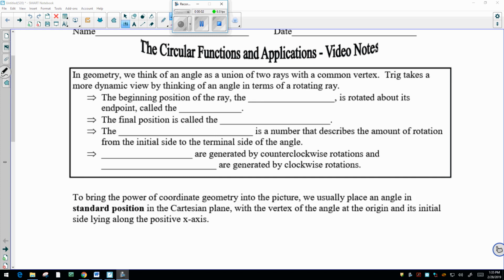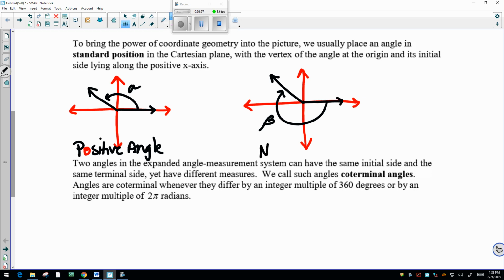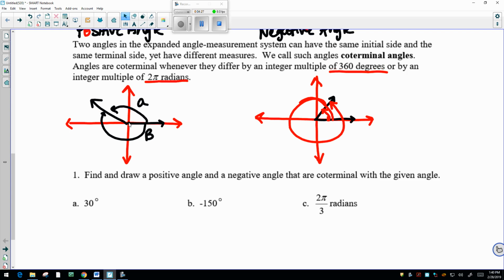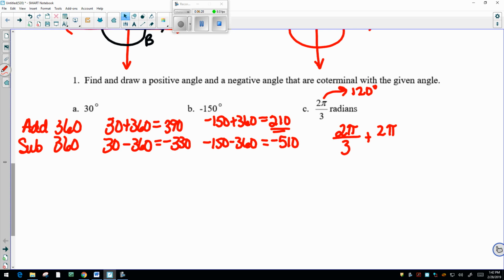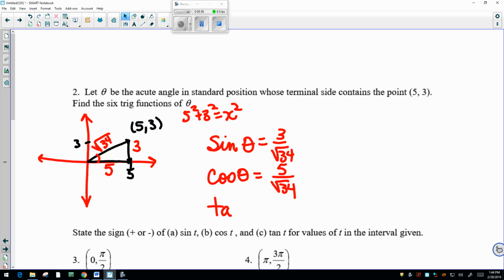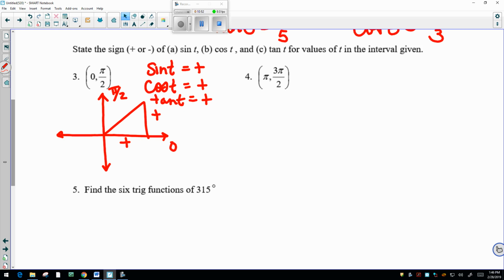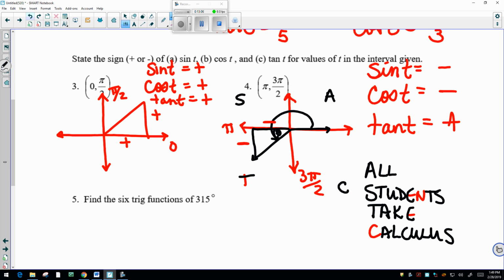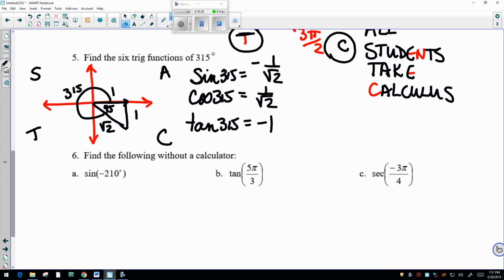Part I The Circular Functions and Applications Video